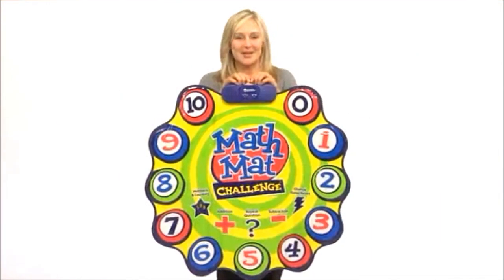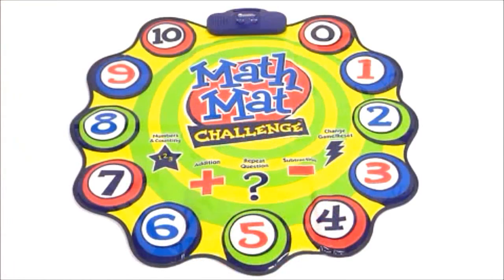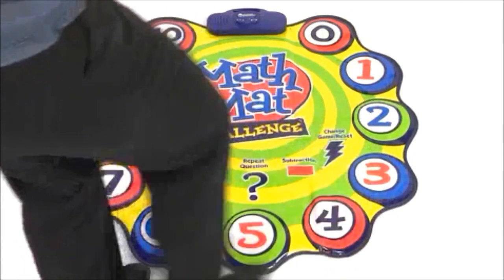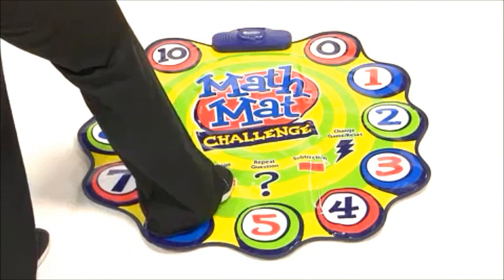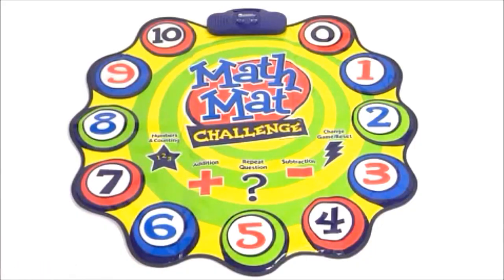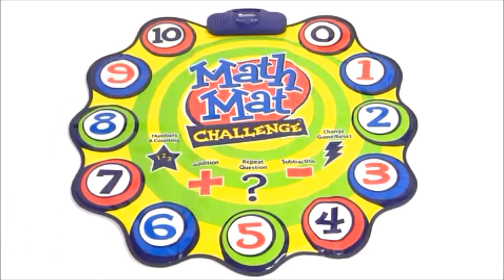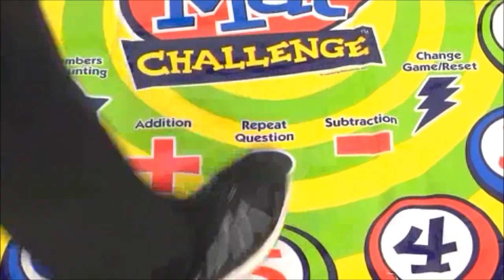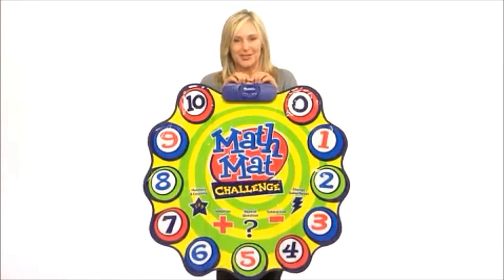Learning Resources Math Mat Electronic Game - Educational Toys Planet